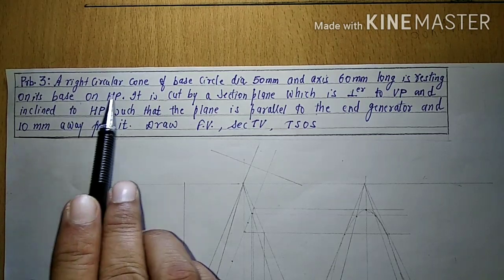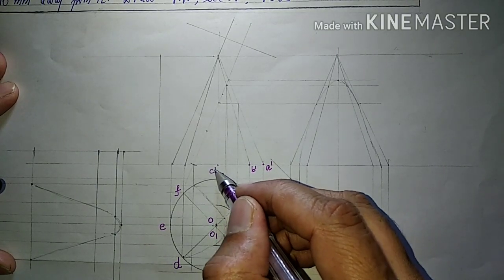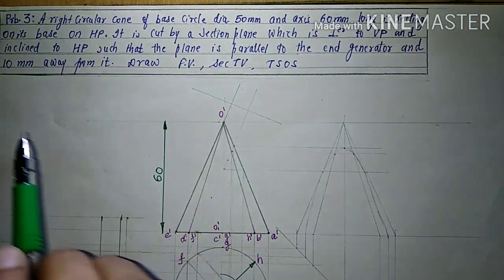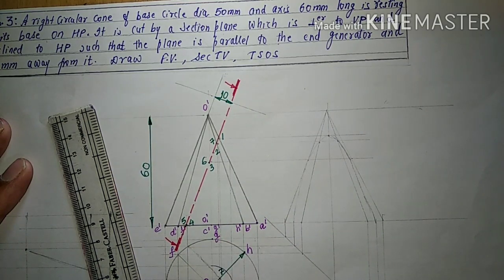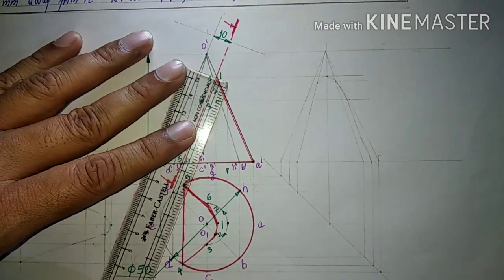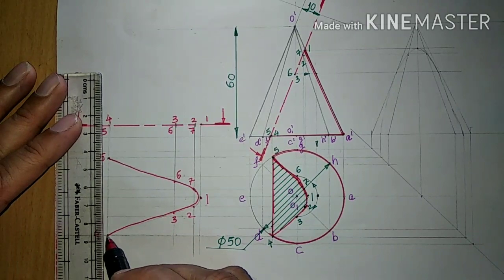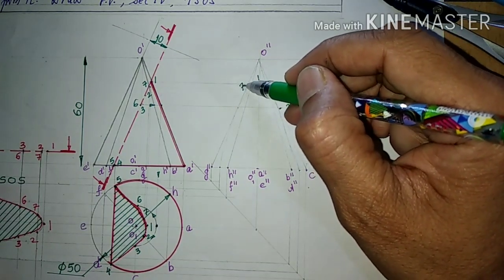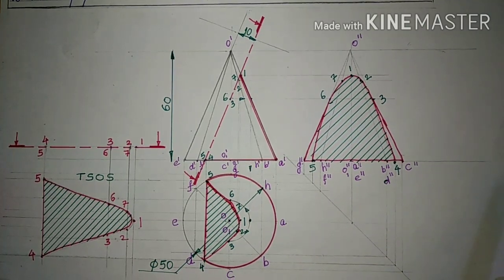Section Of Solids: Cone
FV, Sec TV, Sec Side View, True Shape Of Section